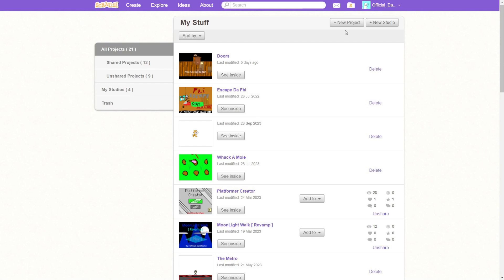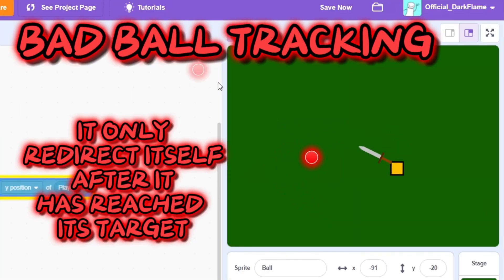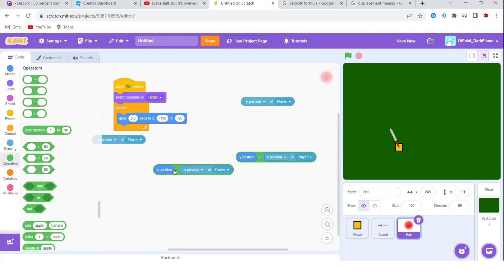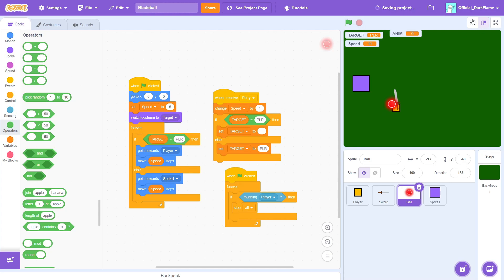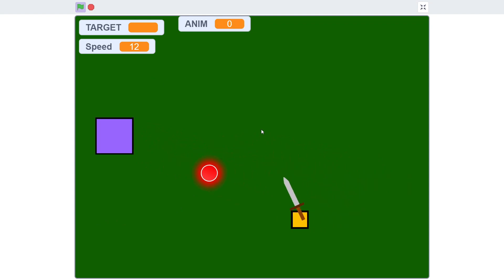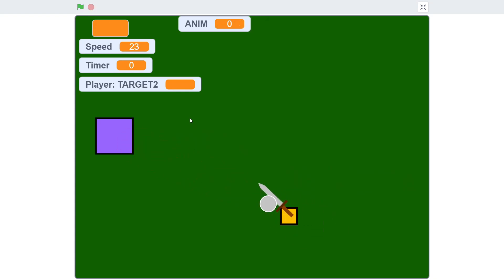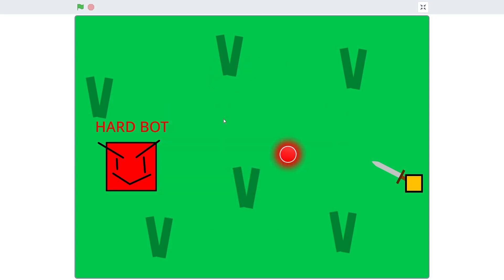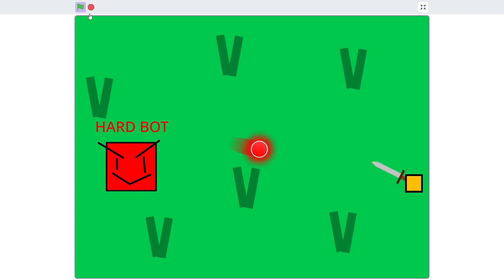Coding Bladeball in SCRATCH...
So Today I Decided To Code Bladeball Into Scratch!